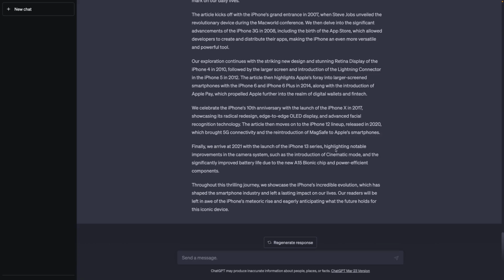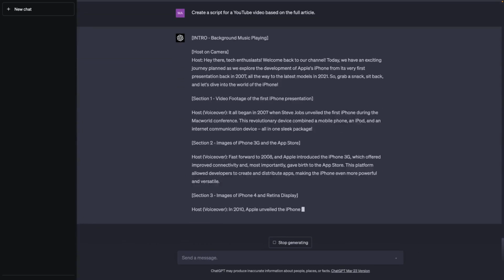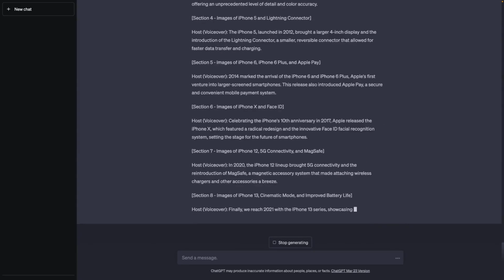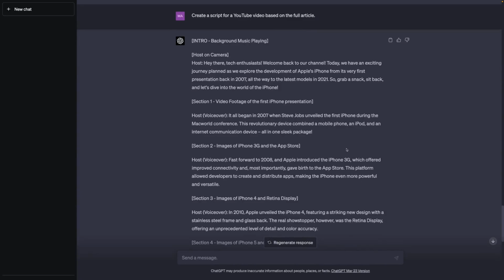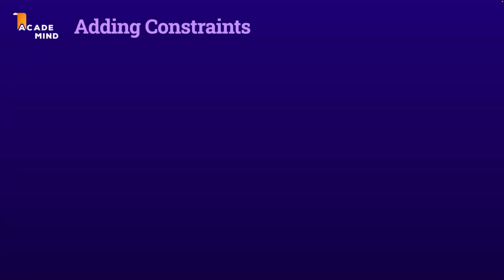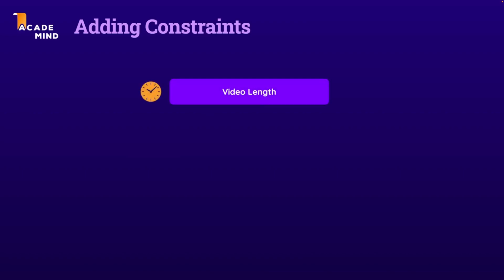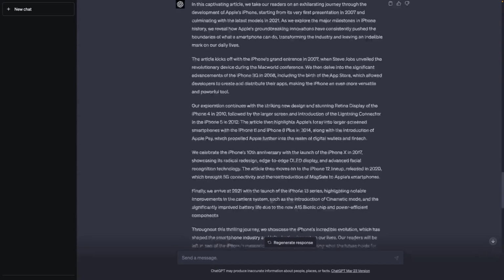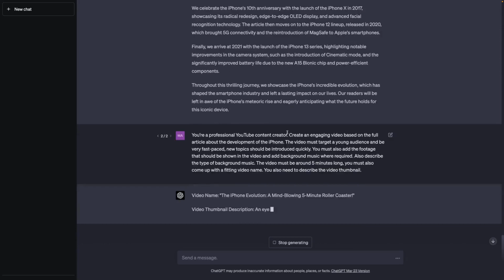114 Writing Professional YouTube Video Scripts with ChatGPT 503K